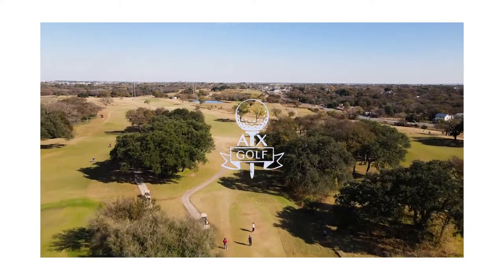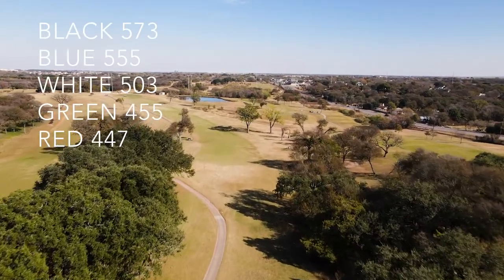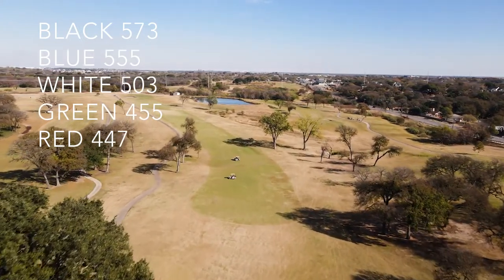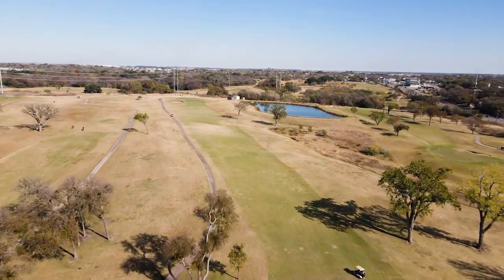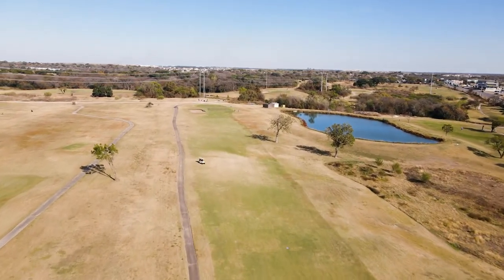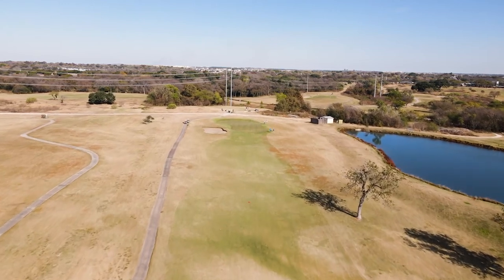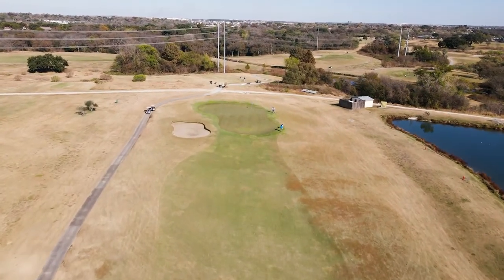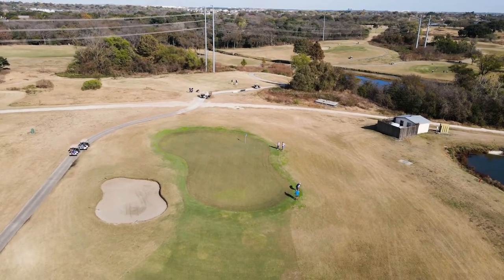Morris Williams Hole 2